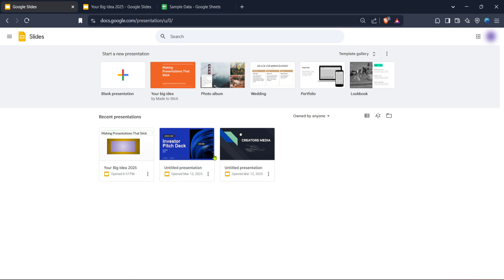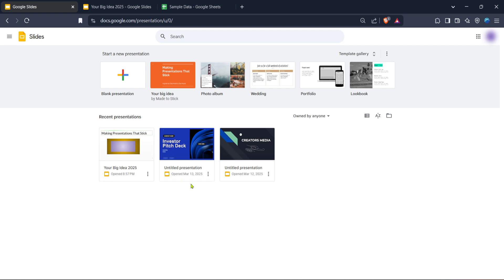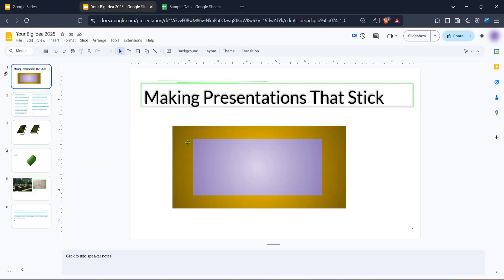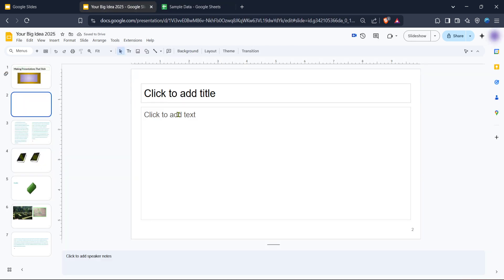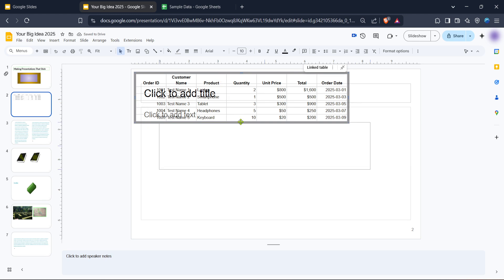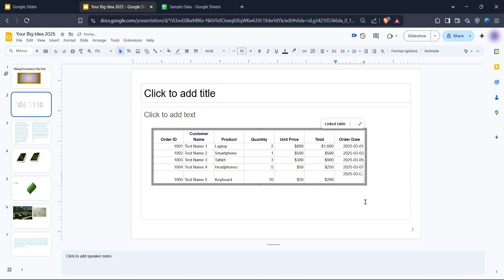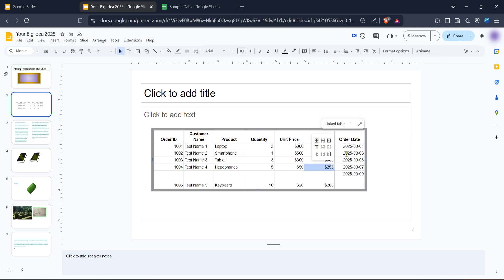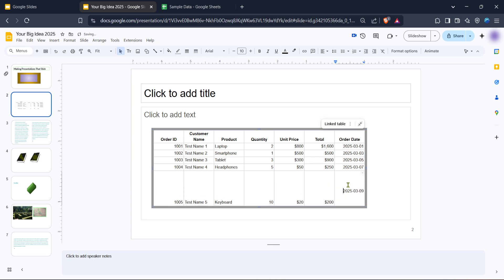How to Resize a Row or Column in Your Table - Google Slides (Full 2025 Guide)